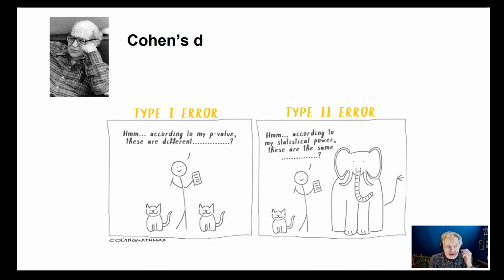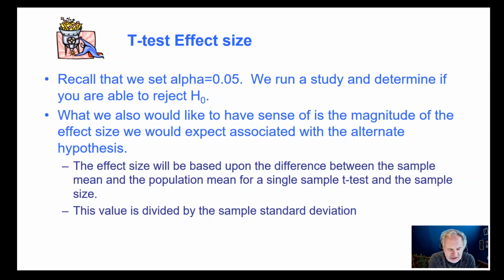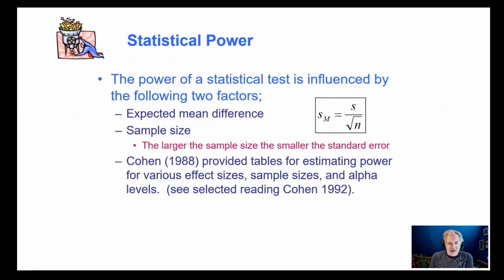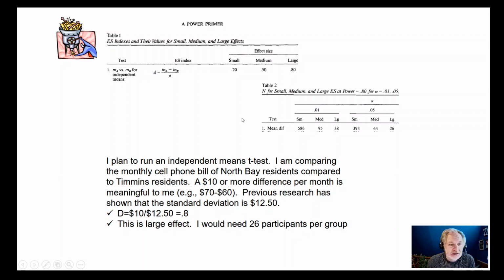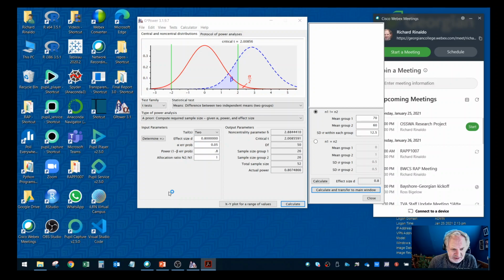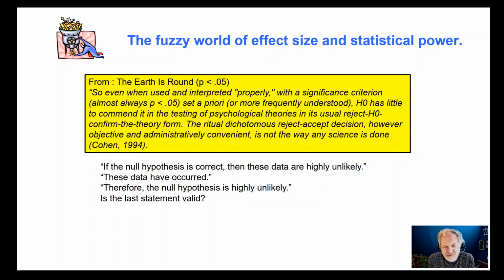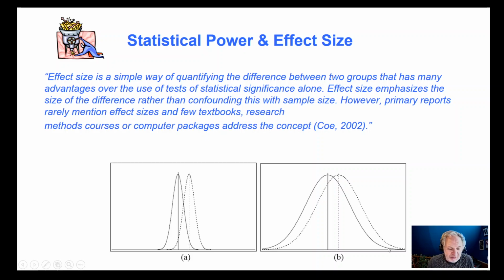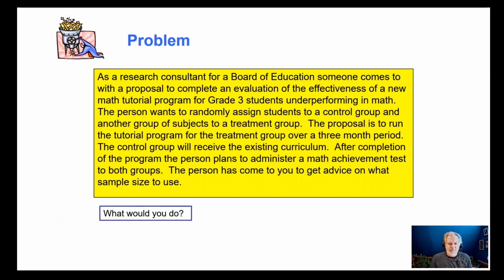02 Cohen's d and effect size